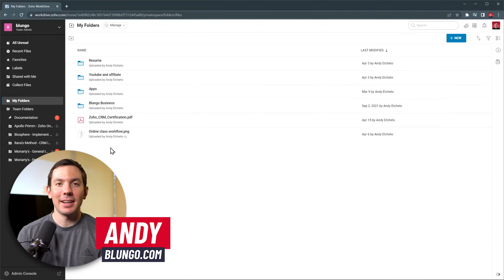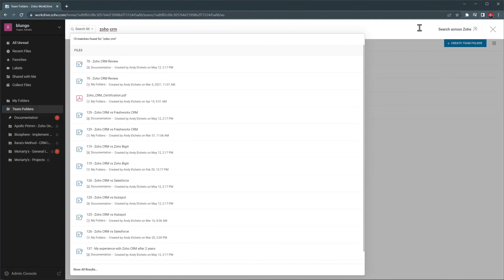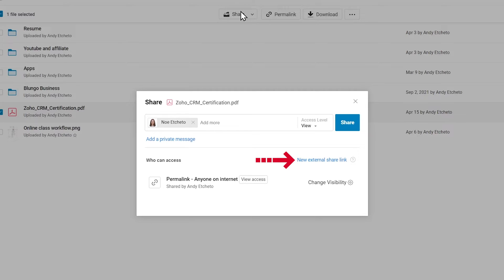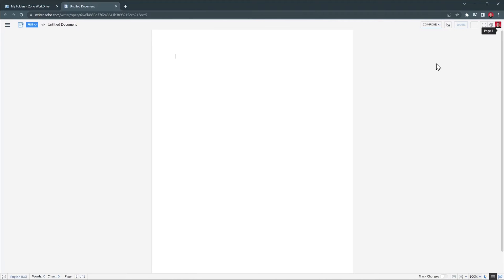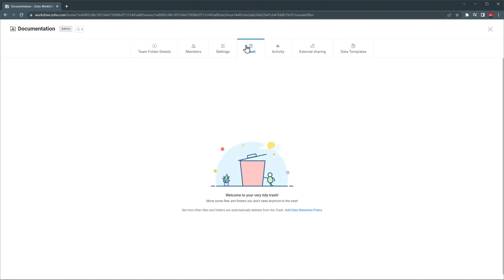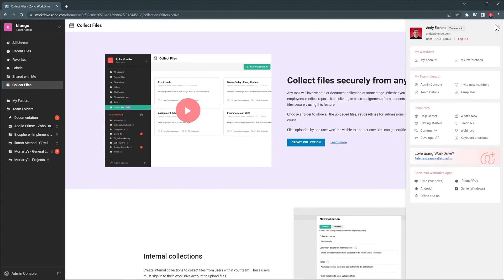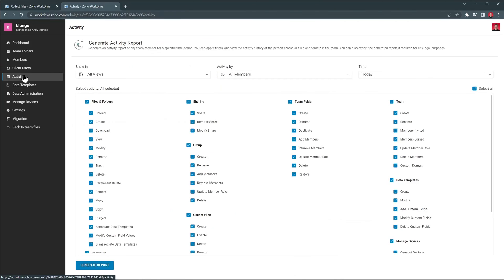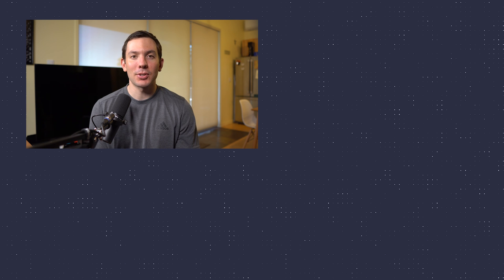Zoho WorkDrive Overview in 5 minutes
- Create a FREE Zoho One account (Zoho WorkDrive included) using this

In this video, we will do a quick overview of Zoho WorkDrive. This is a cloud storage solution where you can store folders and files and share them with others.